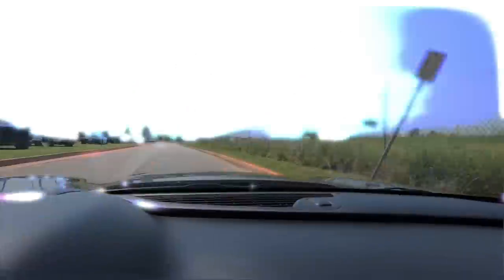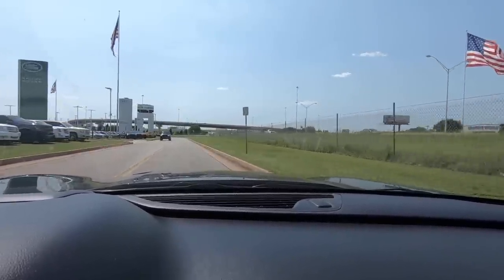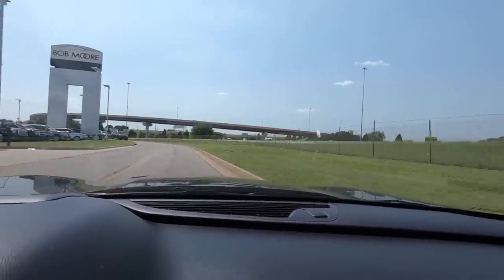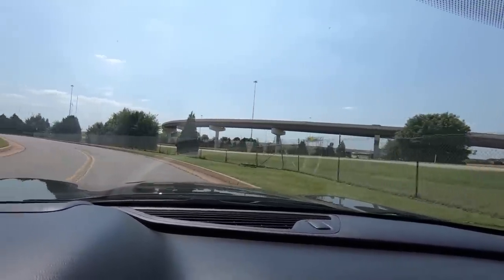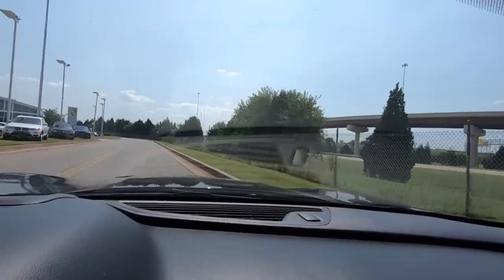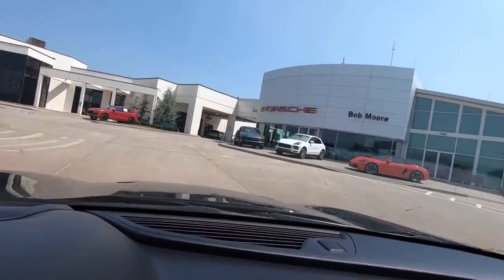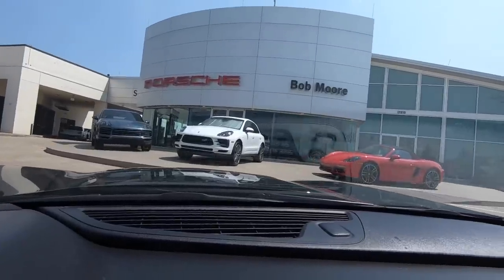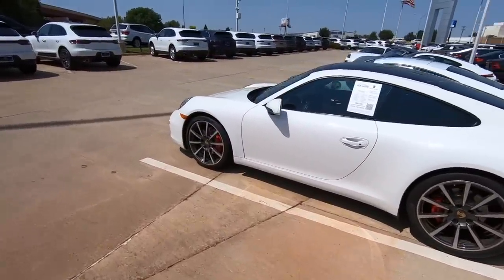Cheap $7100 Copart Porsche 911 996 Oil in Coolant - Uh oh!!